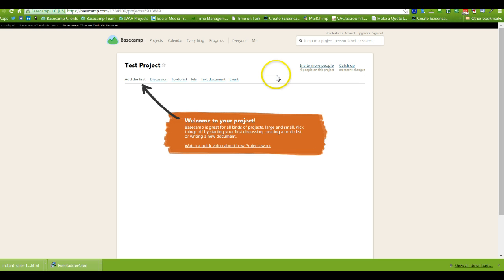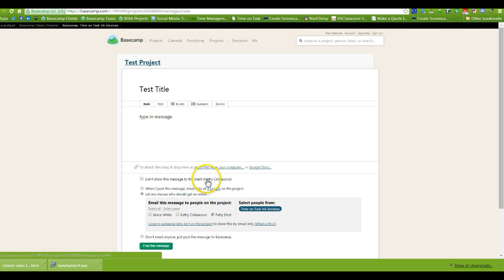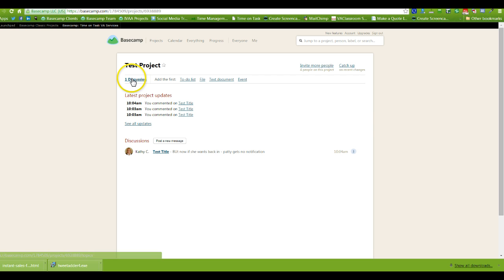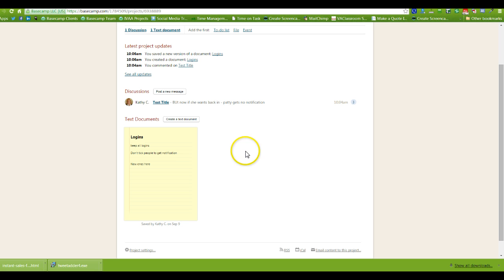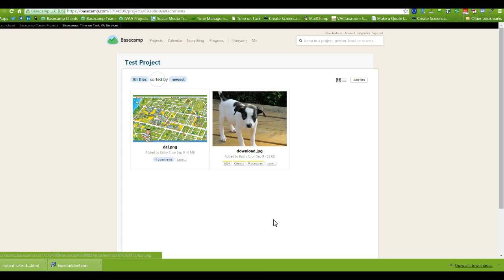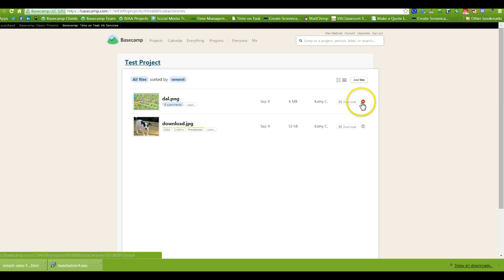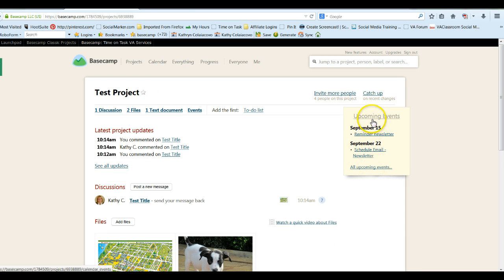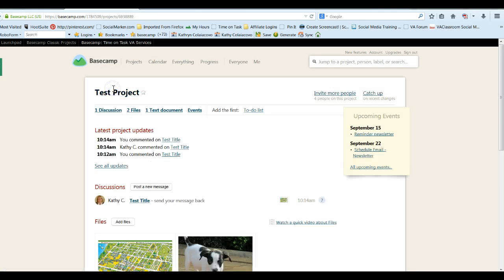How to use the New Basecamp Project Management System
How to use the New Basecamp Project Management System. Great training for clients and virtual assistants